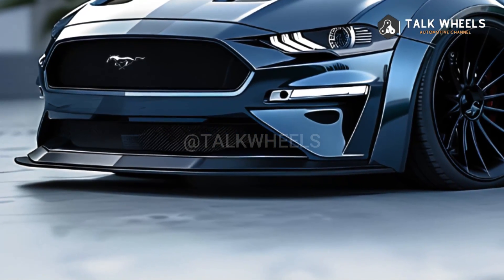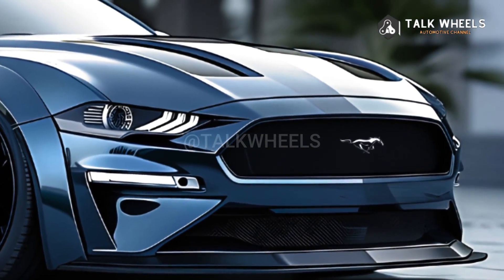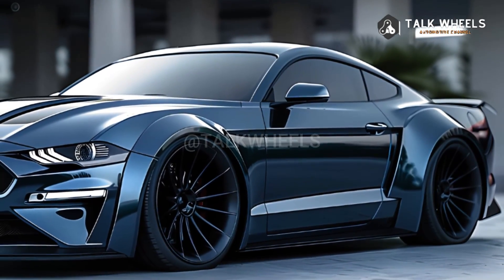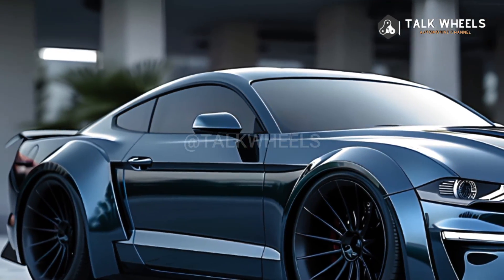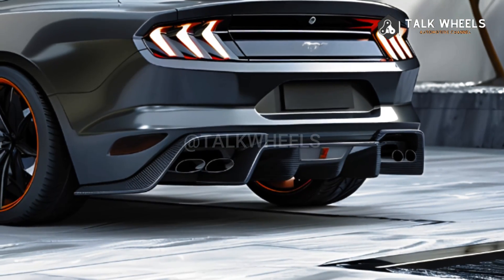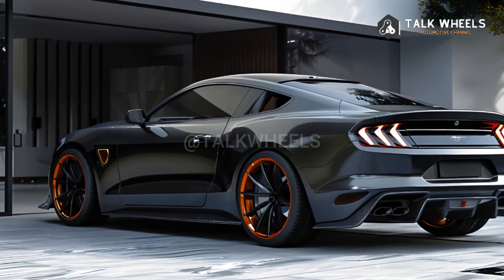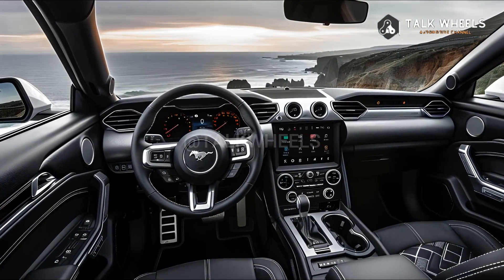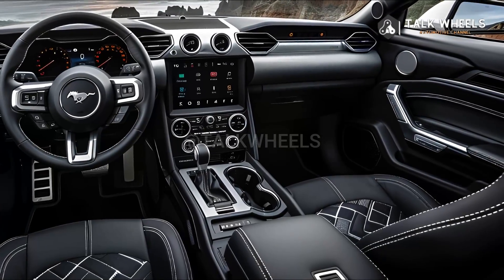Unleash the Beast: Introducing the 2025 Ford Mustang All New - A Legend Reborn! Marvel Engineering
Pushrod Suspension: The GTD has race car-style pushrod suspension instead of MacPherson struts. This enables fine wheel control and handling during difficult maneuvers.
The GTD has electronically controlled adaptive dampers. These automatically adjust to road conditions for street comfort and track stability.
Aerodynamic Benefit: The Mustang's modest spoilers are gone. GTD aerodynamics are aggressive and functional. A large front splitter, dive planes, and a gigantic C-pillar-mounted active rear wing that dynamically changes to generate downforce for cornering grip are included.